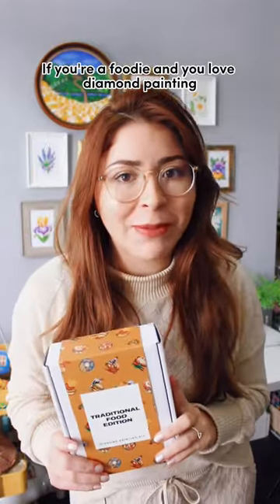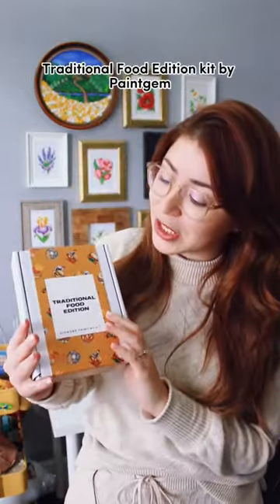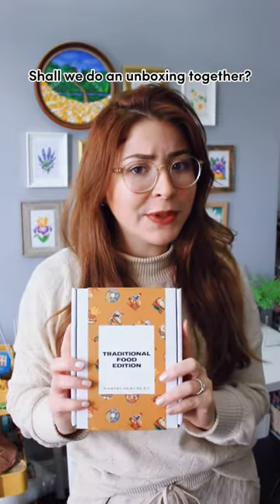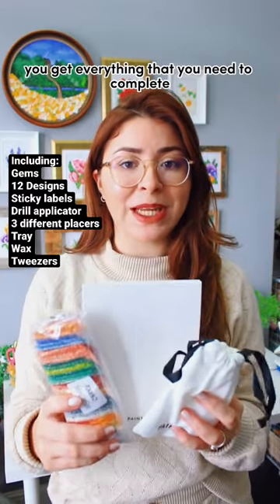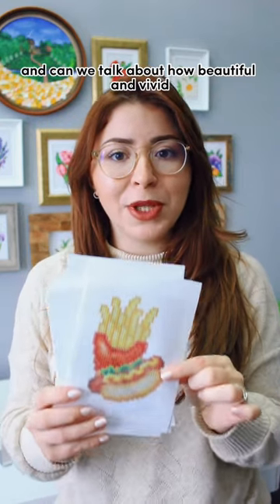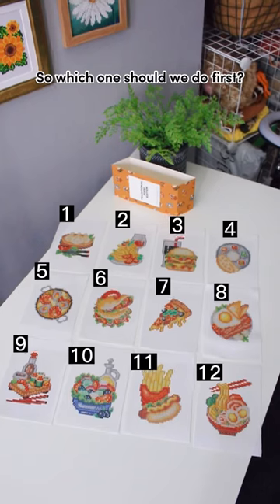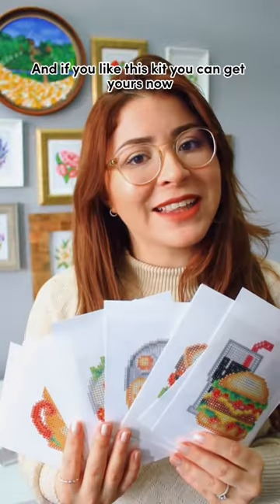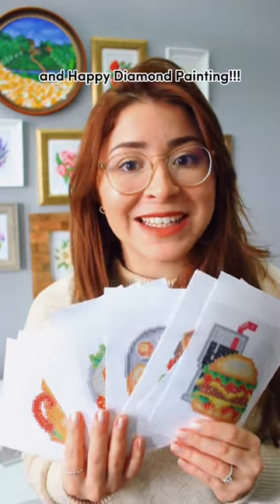UNBOXING! Diamond Painting Kit - Traditional Food Edition! 🍕🍔🍣🌮